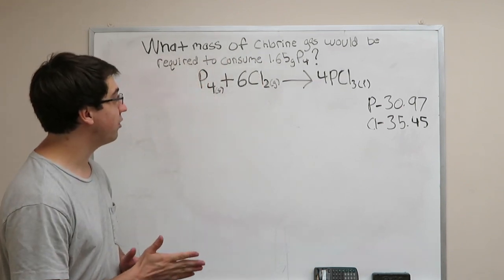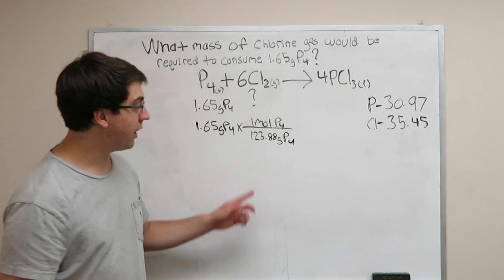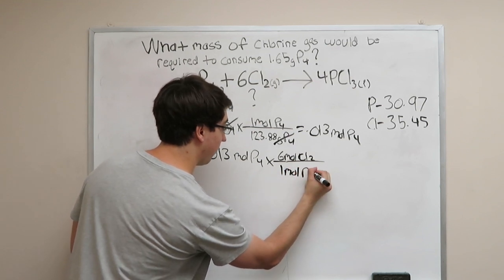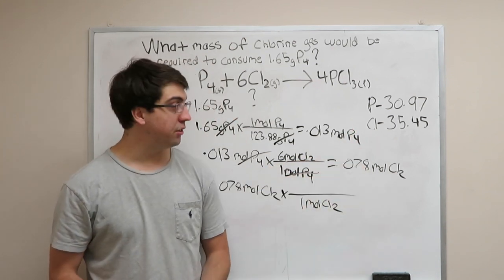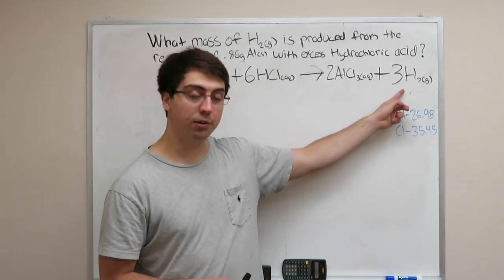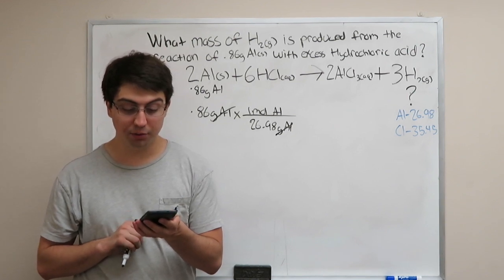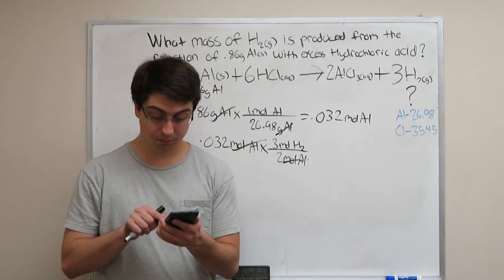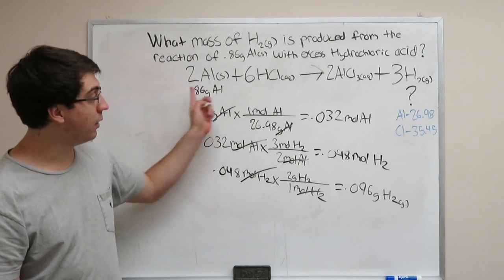Stoichiometry Made Easy!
Hey, My name's Robert and this is my first Youtube video, on Stoichiometry.  Hope it helps! And thanks, for watching my video!!!